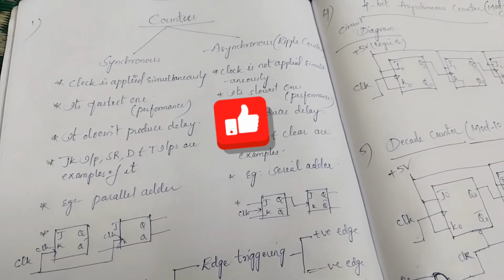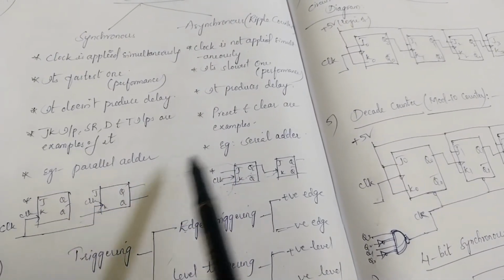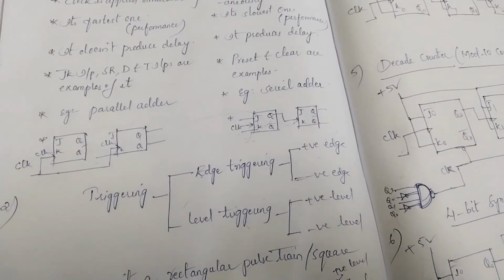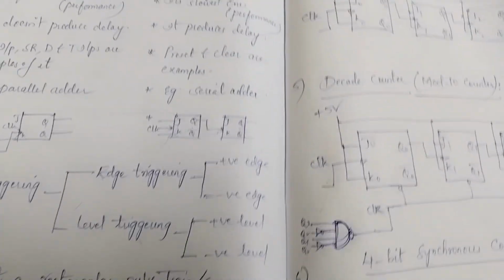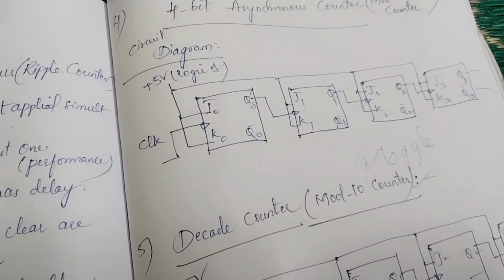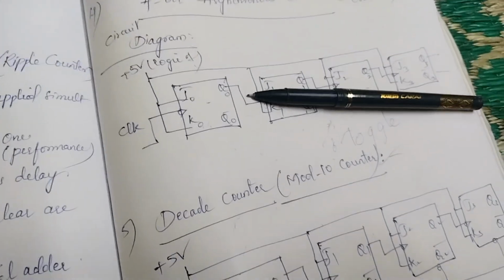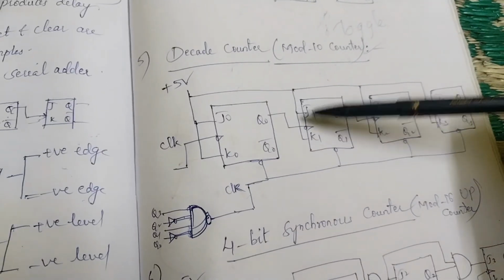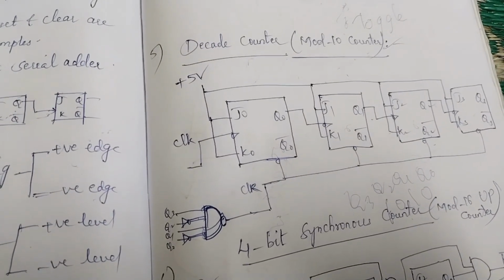Dont wanna keep backlogs #